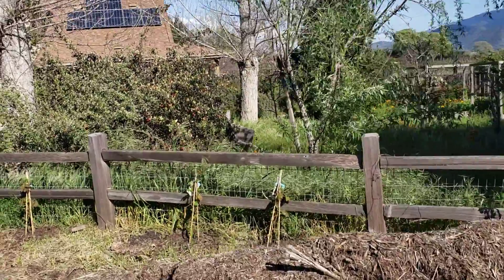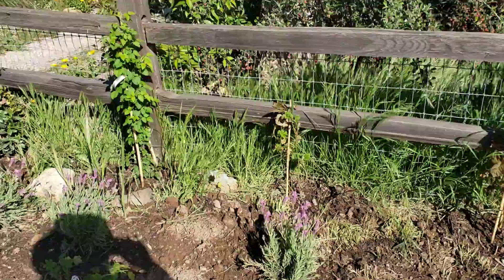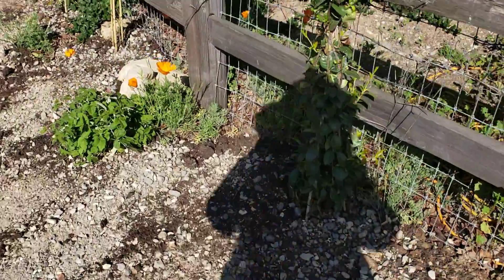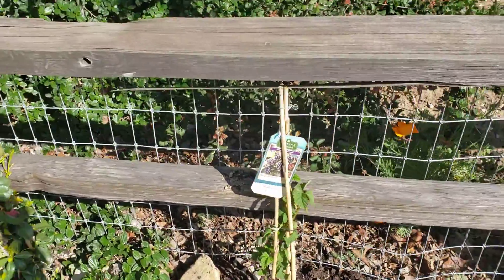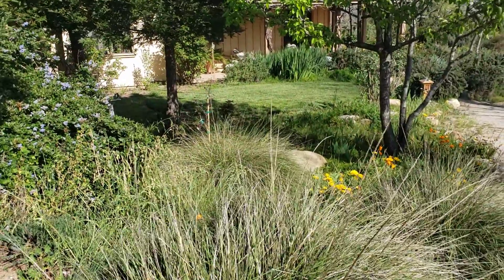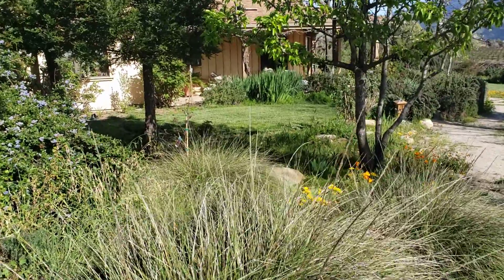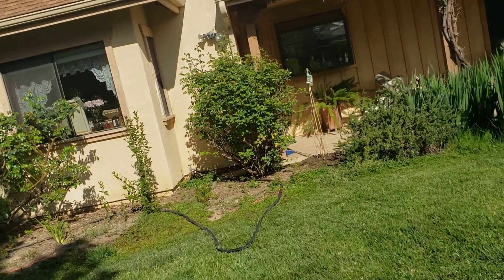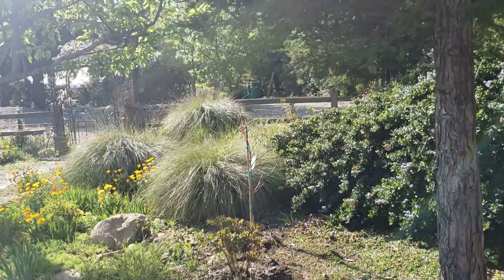March 29, 2020